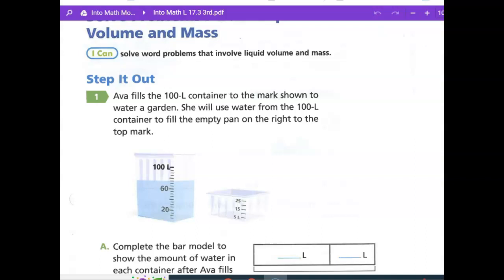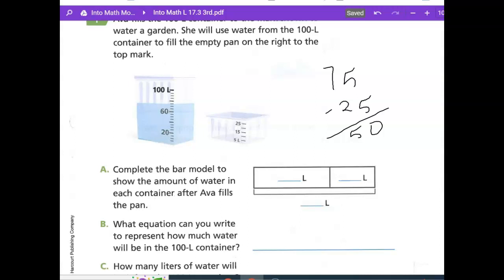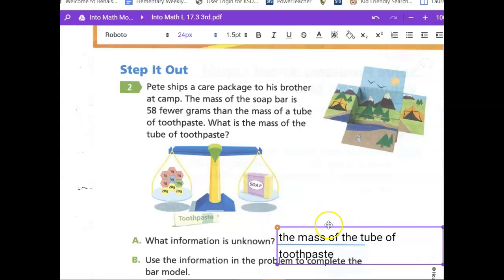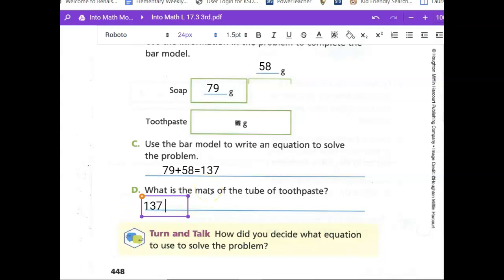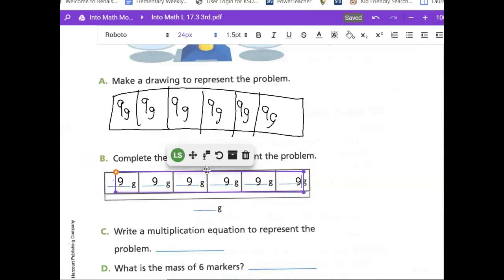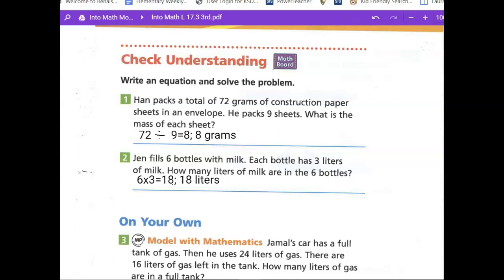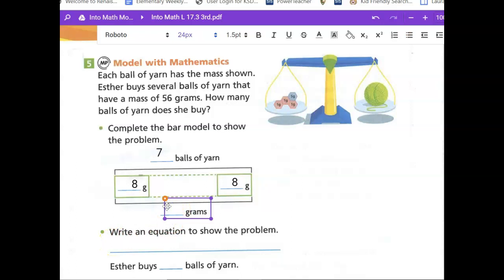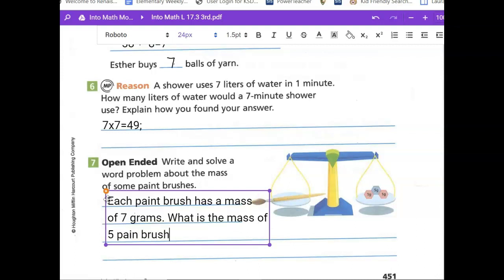Into Math 3rd Grade L 17.3 Solve Problems about Liquid Volume and Mass